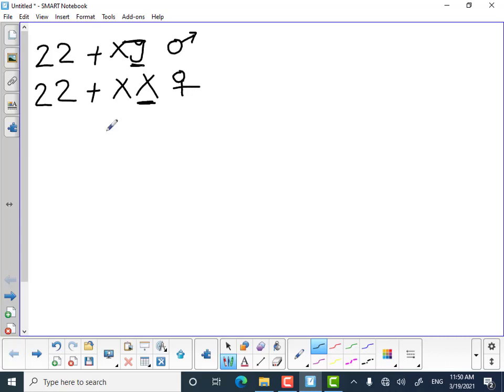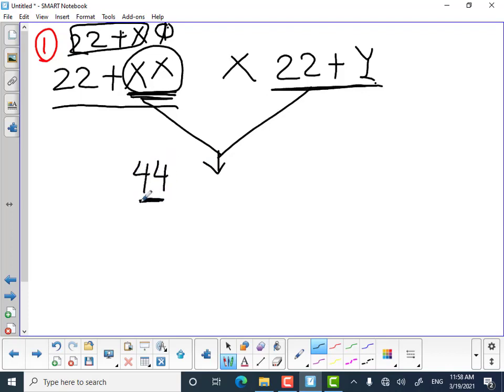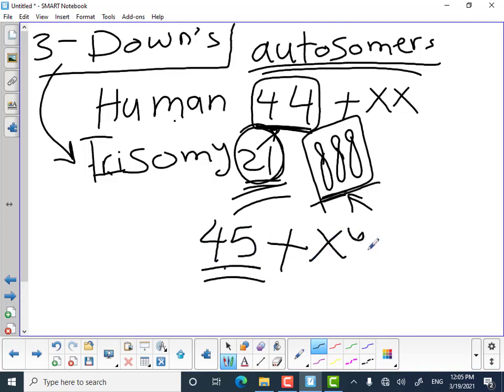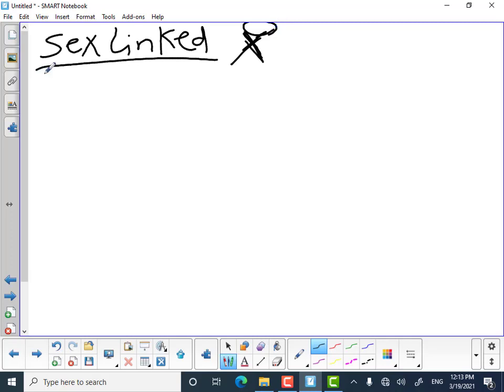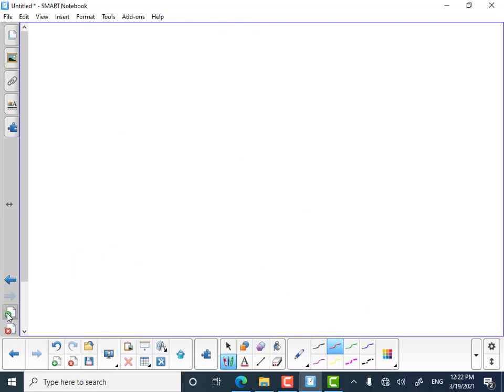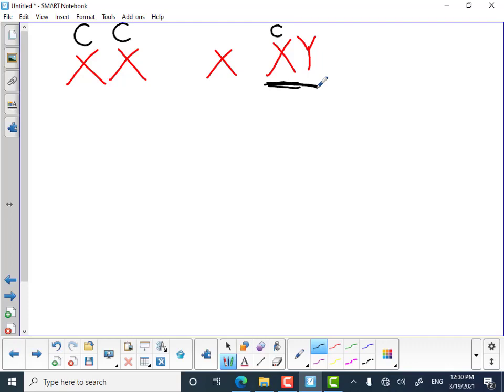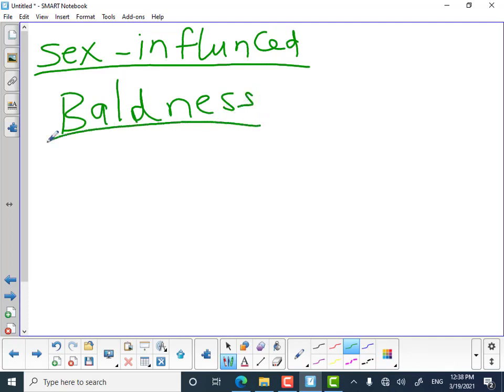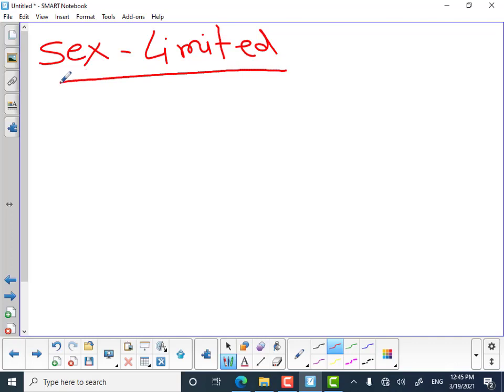Biology : Sex chromosomes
Sex chromosomes , Abnormalities, Sex linked , Sex influenced - Sex limited Traits